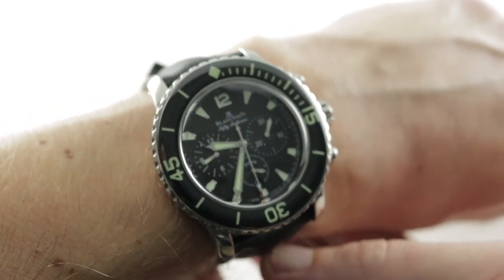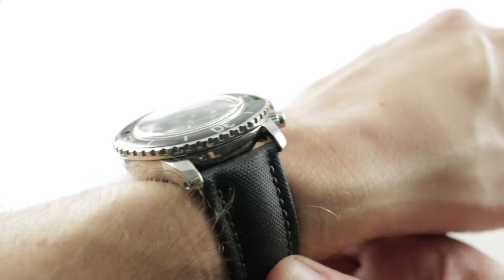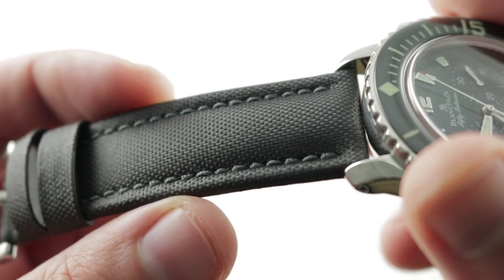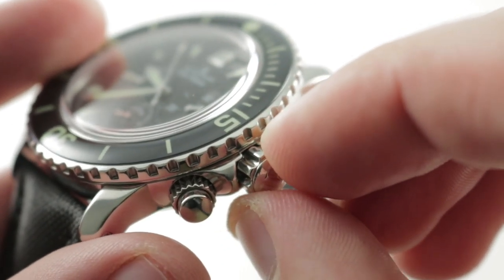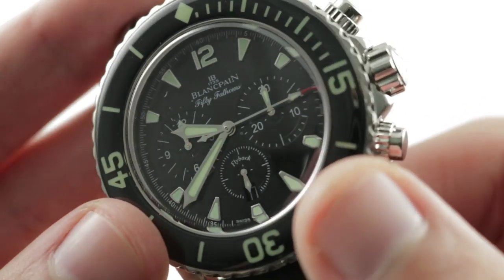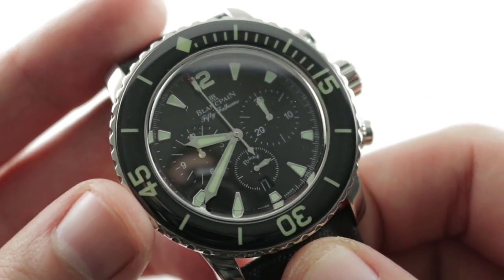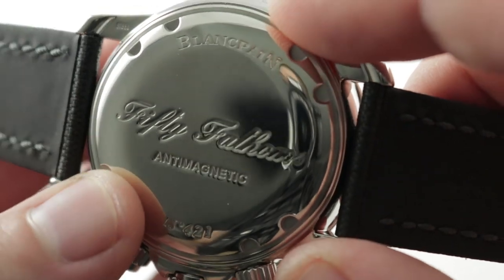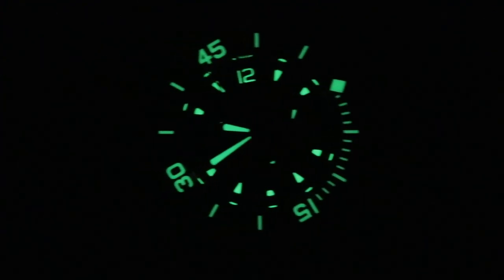Blancpain Fifty Fathoms Chronographe Flyback 5085F-1130-52A Blancpain Watch Review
The Blancpain Fifty Fathoms Chronographe Flyback 5085F-1130-52A is encased in 45mm of stainless steel surrounding a black dial on a black sail-canvas strap. Features include hours, minutes, seconds, chronograph, and date.